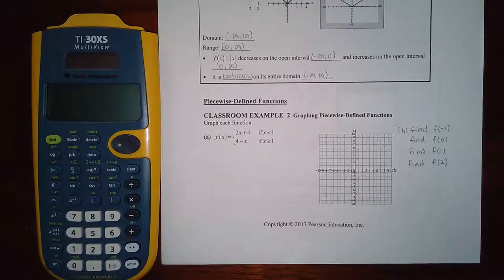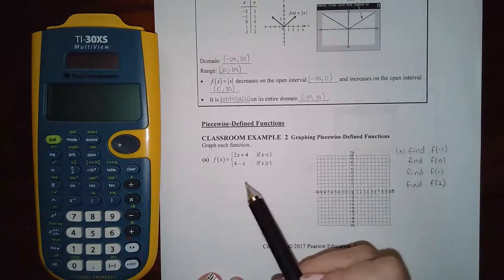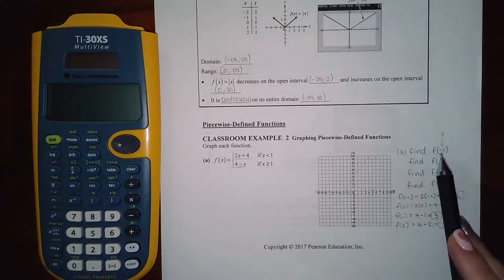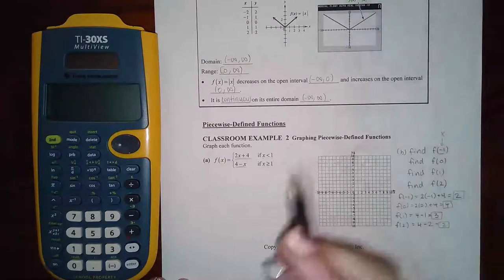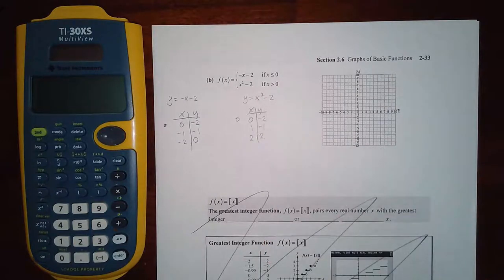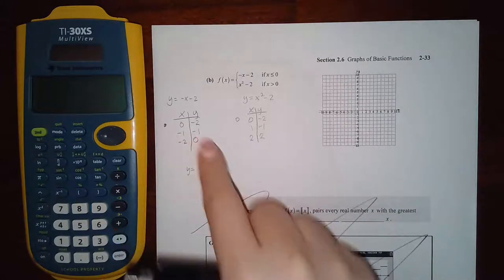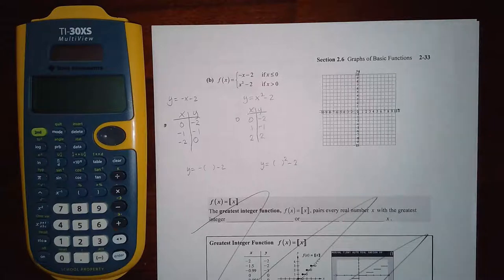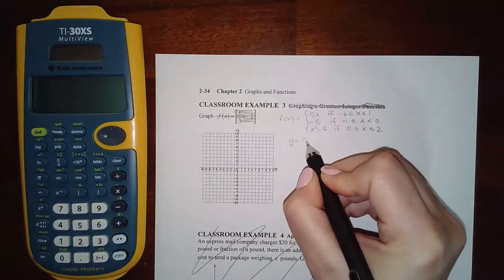2.6 Lecture Part 2